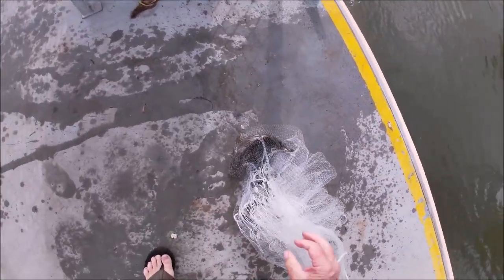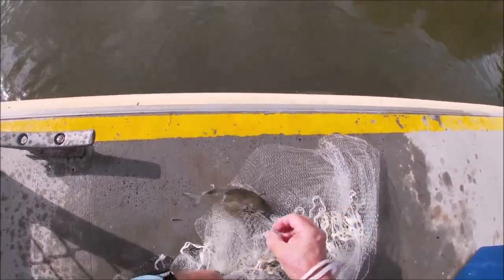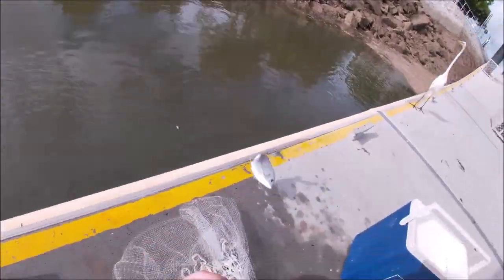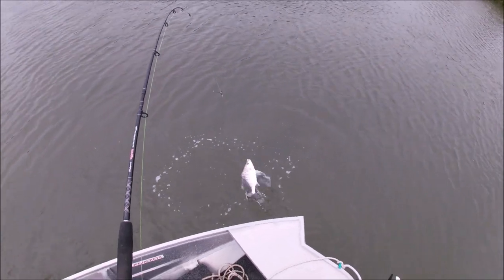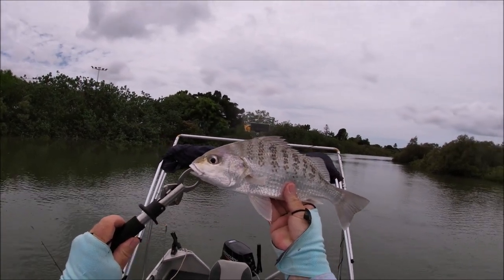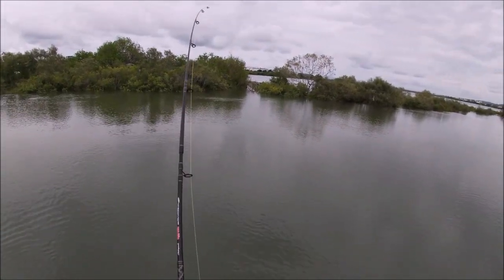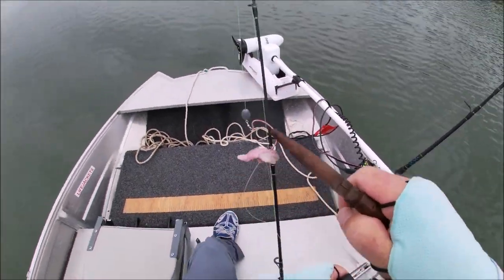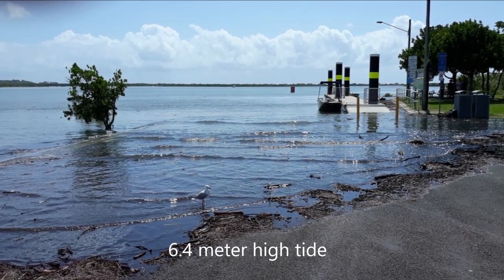Fishing on a king tide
ep21 - An impromptu  fishing trip on a 6.4 metre King Tide on the Pioneer River where I have to drag my boat through the car park to put it on the trailer.